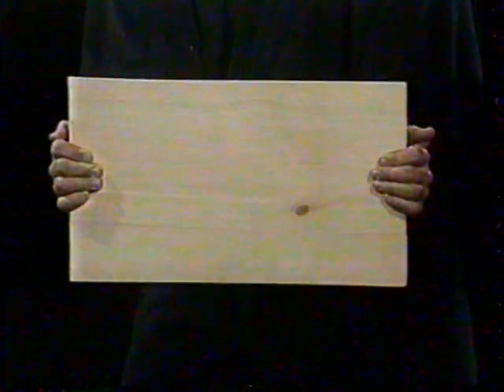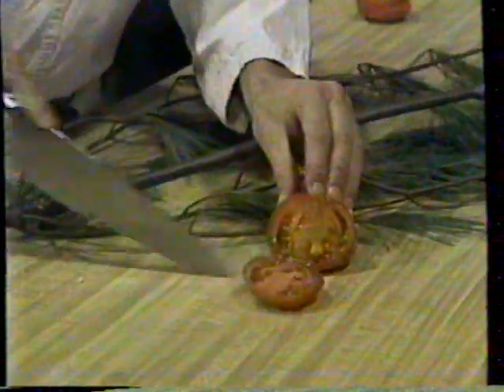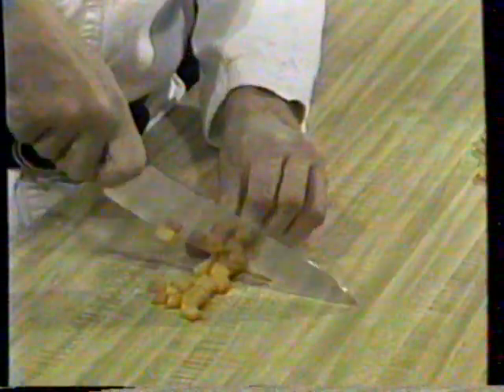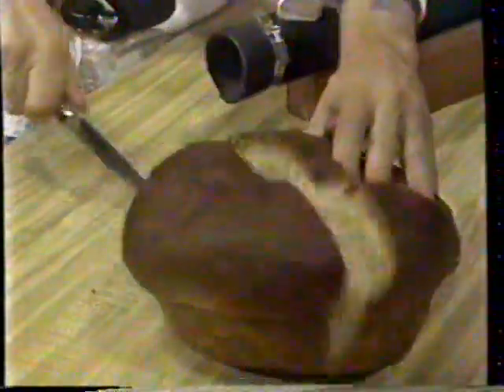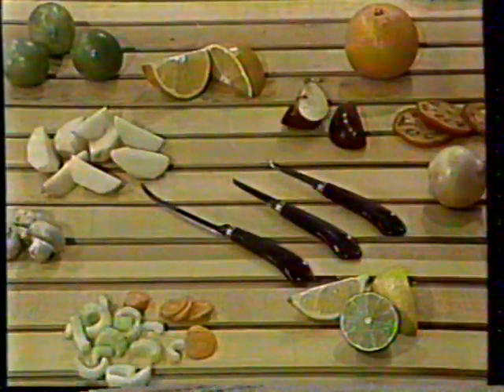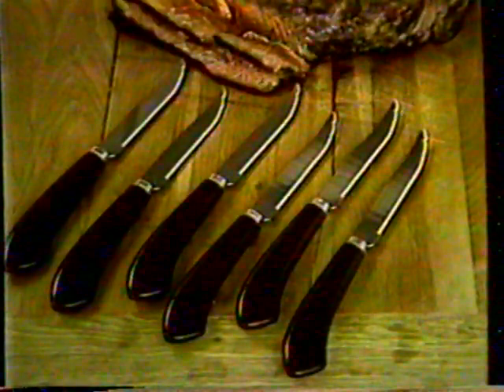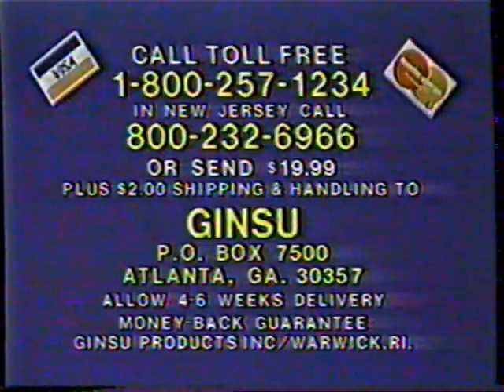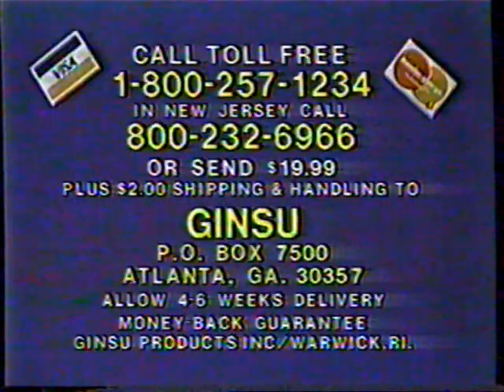1983 Ginsu II Knives "The Foot can split wood" TV Commercial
The commercial aired on May 5th, 1983. It was run during a broadcast of the movie "The Petrified Forest" on TBS The Super-station Atlanta. TBS was an independent station broadcast via satellite all over America. It was the brainchild of Ted Turner and his Turner Broadcasting Systems (the TBS in WTBS)